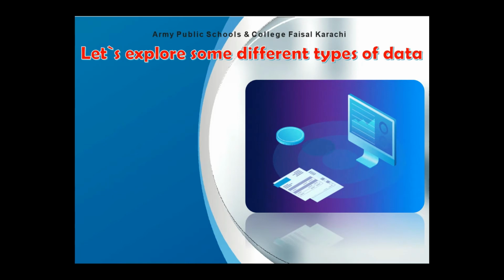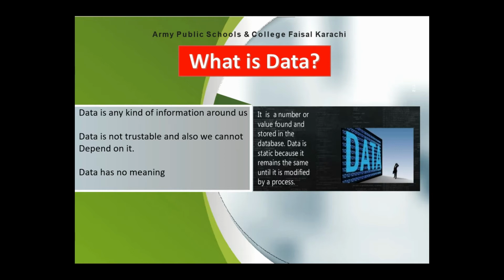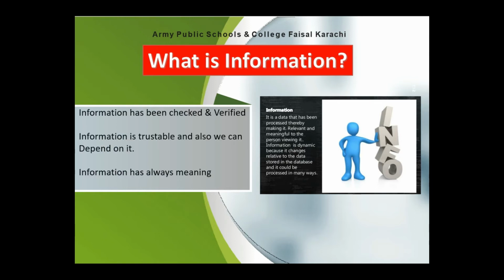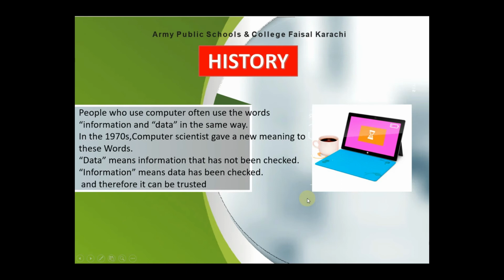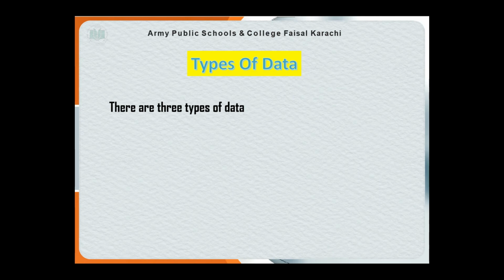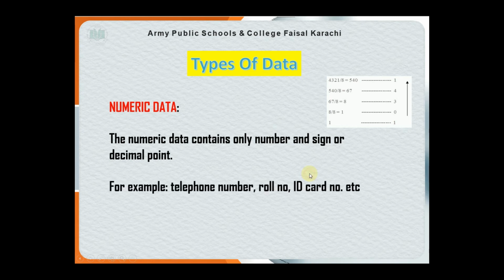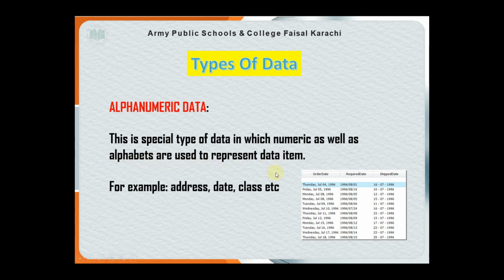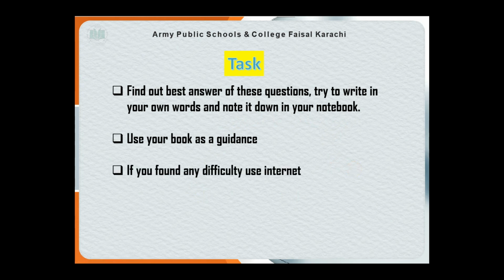Class 7_Module # 01_(Collecting Information)_Task # 01_(Introduction to Database)_Part01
Module # 01
(Collecting Information)

Task # 01
 (Introduction to Database)_Part-01

• mark1_computers

|◙| Skype |◙|
• mohsinahmed.siddiquei

|◙| Blogger |◙|
• mohsinahmedsiddiquei